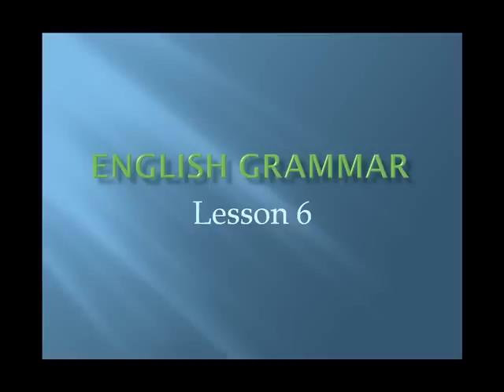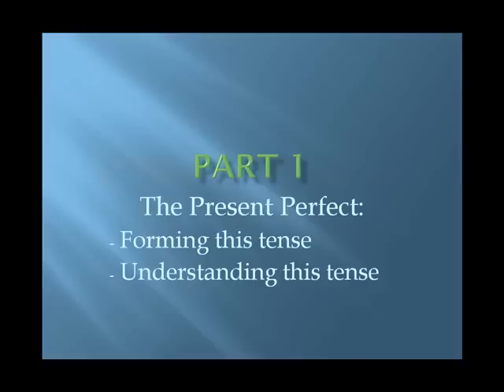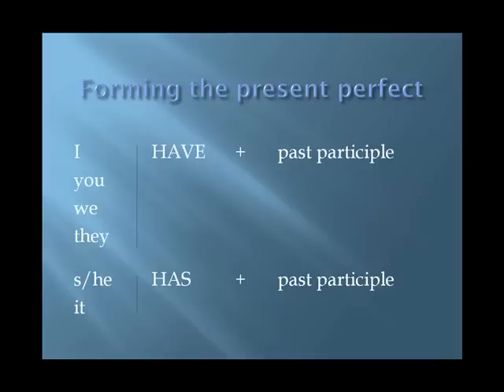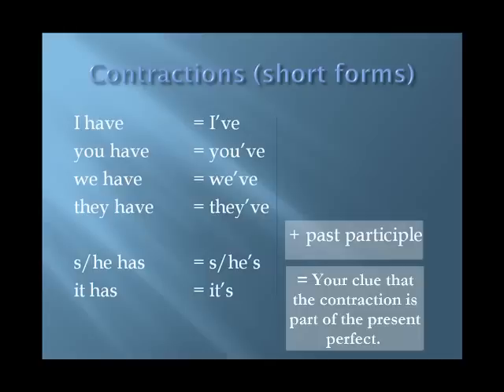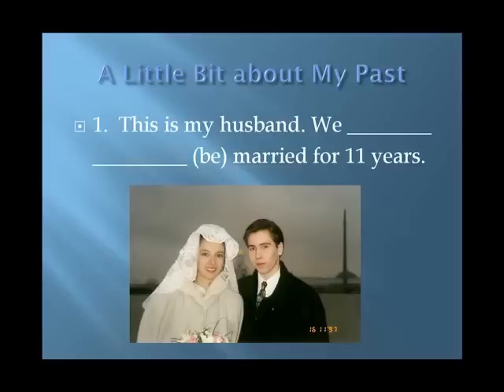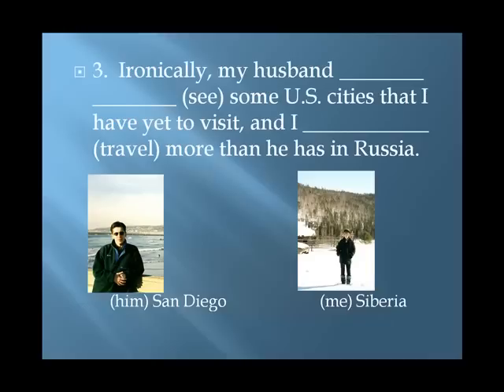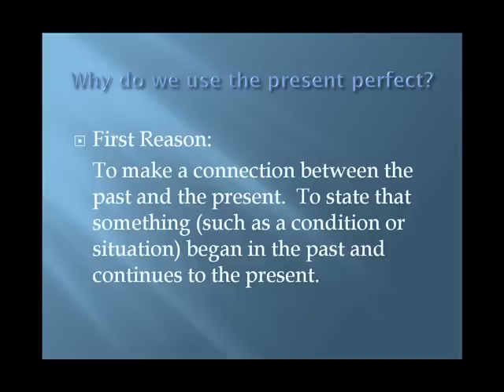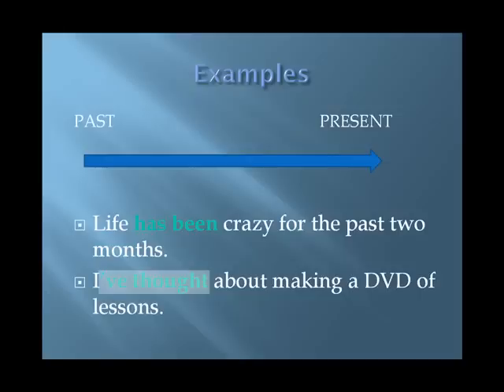PRESENT PERFECT (1/5) - English Grammar - Forming the present perfect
Topic: the present perfect and the present perfect progressive tenses. This is PART ONE of a lesson in four parts. In PART ONE we practice forming the present perfect  tense, and I begin to explain why this tense is used. Level: high intermediate to advanced.